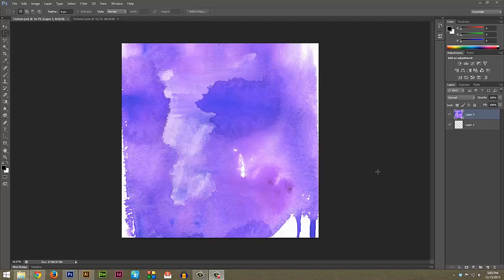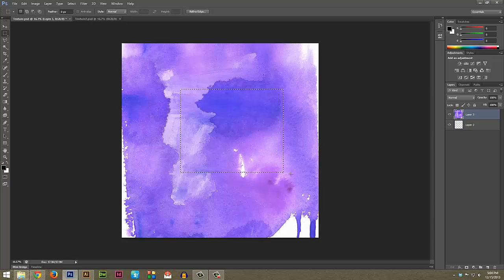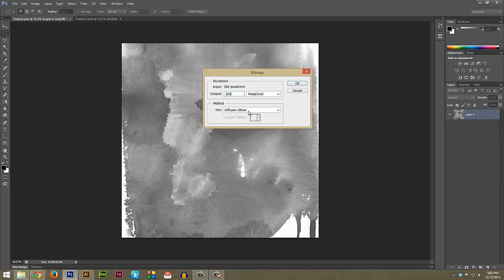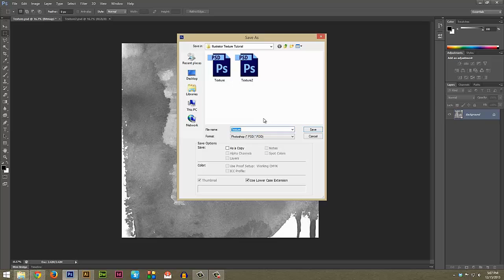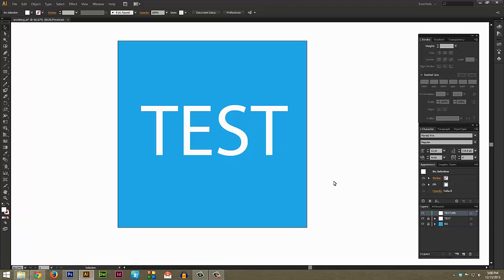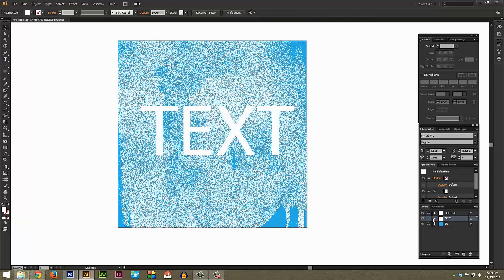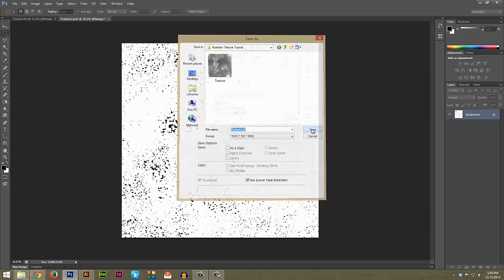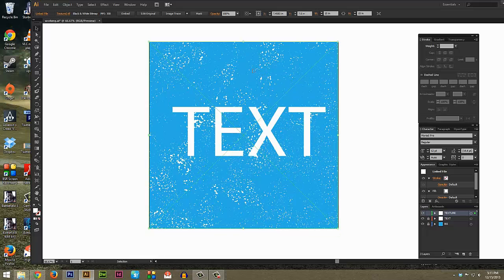How to Bring Photoshop Textures into Illustrator (Bitmap Texture Tutorial)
How to bring Photoshop textures into Illustrator

This video covers how you can bring and use Photoshop based textures inside Illustrator.